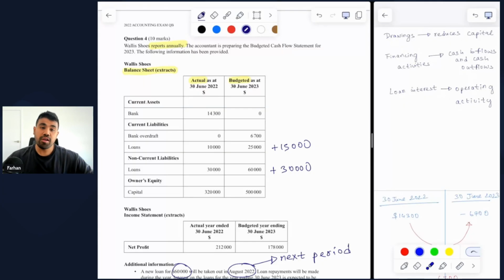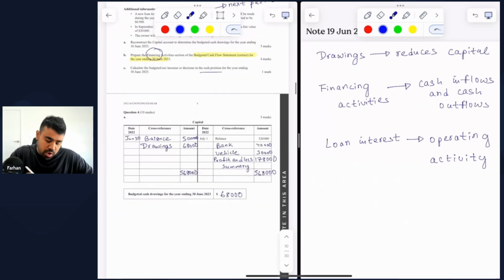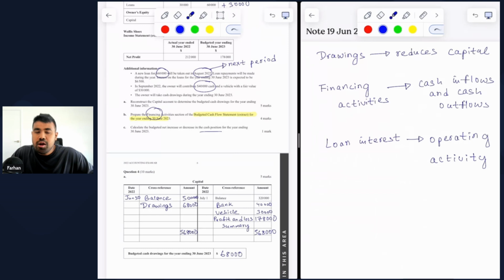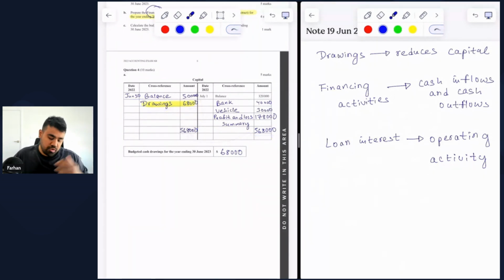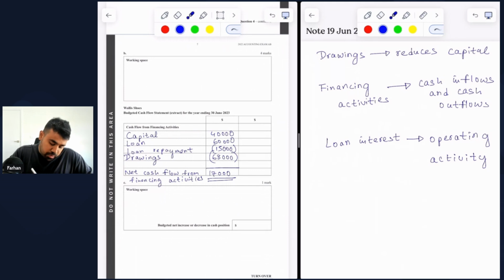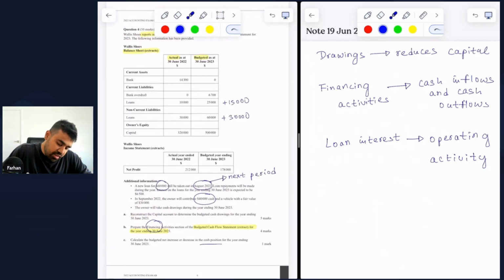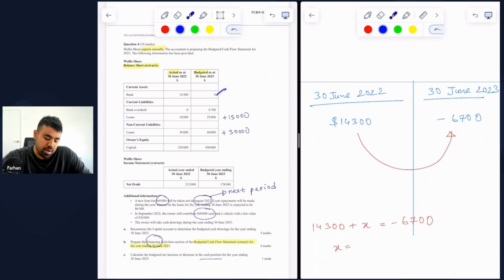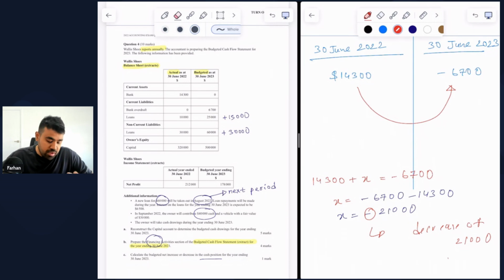VCE Accounting Tutoring | 2022 EXAM WALKTHROUGH Q4